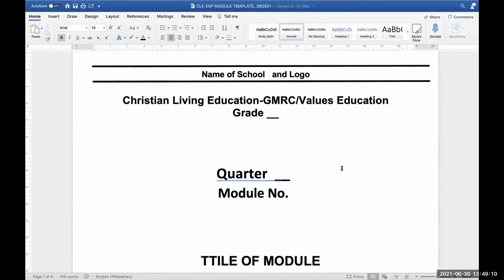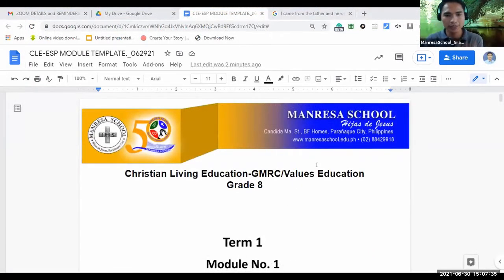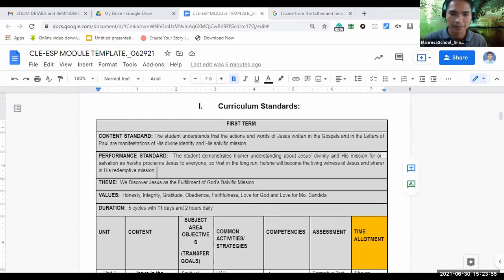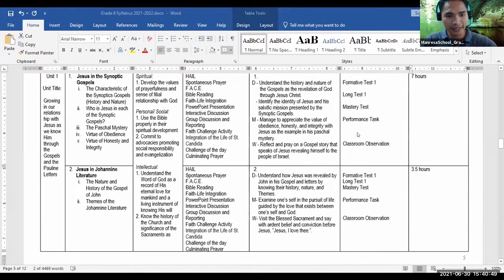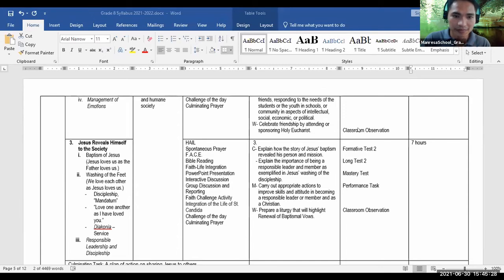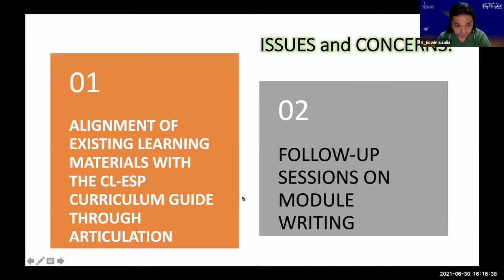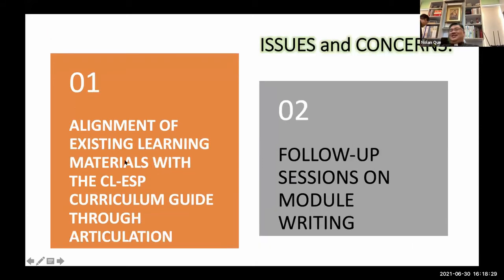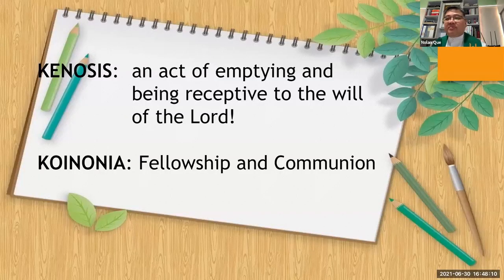(PM Session) TEACHERS’ TRAINING (IMPLEMENTATION OF THE INTEGRATED CURRICULUM FOR CLE/VL/GMRC)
PART II: TEACHERS’ TRAINING (PM Session)
CEAP NCR IMPLEMENTATION OF THE INTEGRATED CURRICULUM FOR CLE/VL/GMRC
30 June 2021